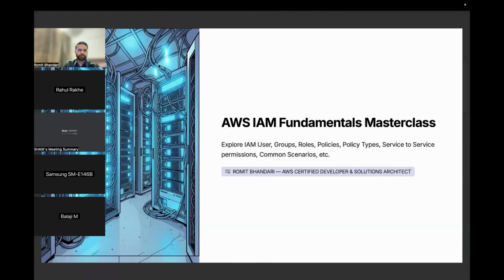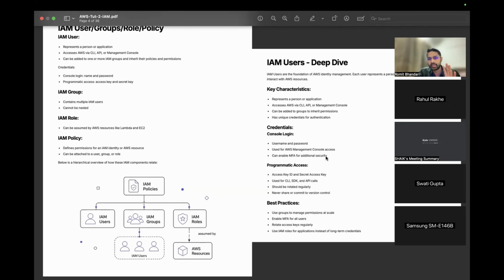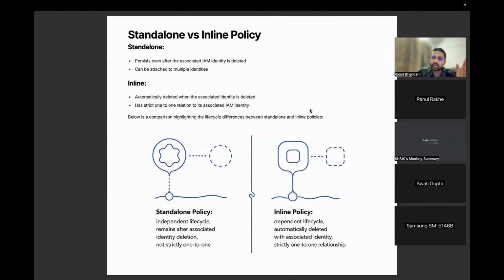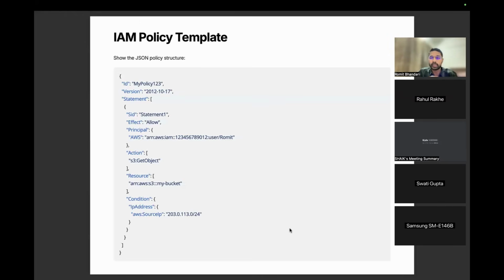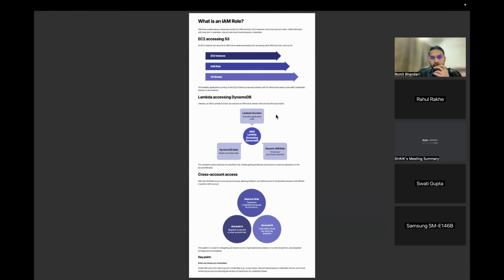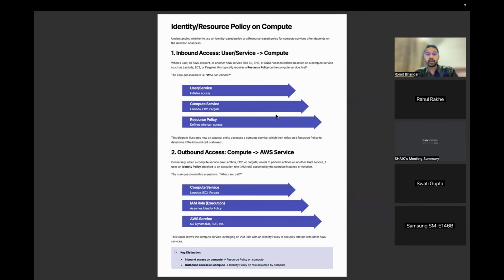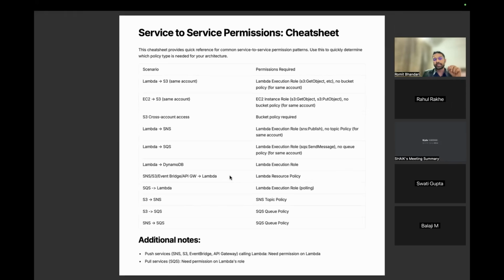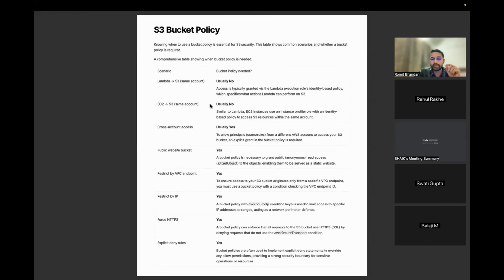Part 1: Live: AWS IAM Masterclass for Beginners | Users, Groups, Roles, Policies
Welcome to Part 1 of the Learn AWS Fundamentals Live Sessions with interactive Q&A and doubts clearing.

In this video, we dive deep into AWS Identity and Access Management (IAM), one of the most important services in AWS. Whether you're preparing for AWS certifications or building secure cloud applications, understanding IAM is essential.

You'll learn how AWS controls authentication and authorization, how users and services gain access to resources, and how to design secure permission models using IAM best practices.

IAM Users
IAM Groups
IAM Roles
IAM Policies
Identity-Based vs Resource-Based Policies
Managed Policies vs Inline Policies
IAM Policy Evaluation Logic
Allow vs Explicit Deny
Security Token Service (STS)
Temporary Credentials
Role Assumption and Trust Policies
AWS Organizations
Multi-Account Security Strategy
IAM Security Best Practices

Key Concepts Covered:
Service Roles and Execution Roles
Temporary Security Credentials
Federation and User Identity Management
Multi-Account Governance

Why This Matters:
IAM is one of the most heavily tested topics across AWS certification exams and is fundamental to building secure cloud architectures.

Part 1: AWS Fundamentals & Global Infrastructure
Part 2: IAM, Users, Roles & Policies
Part 3: VPC, Subnets & Networking
Part 4: Compute Services
Part 5: Storage Services
Part 6: Databases
Part 7: Serverless & Lambda
Part 8: Messaging & Event-Driven Architecture
Part 9: Monitoring & Security
Part 10: Caching and Deployment Services